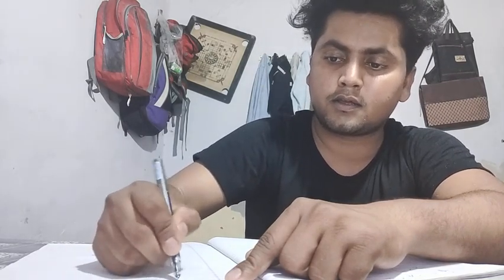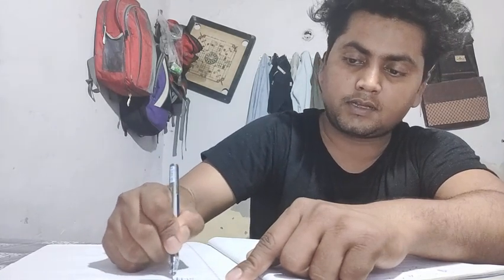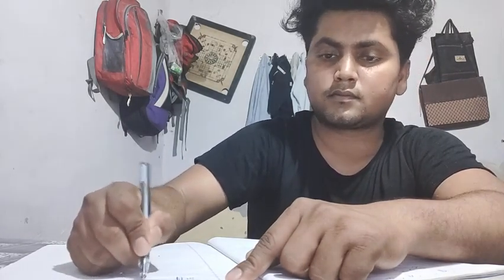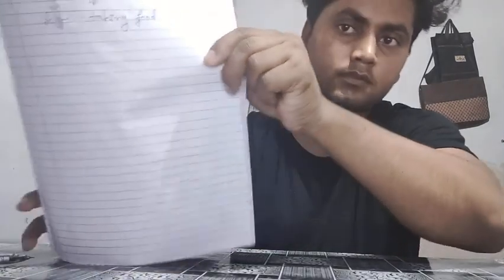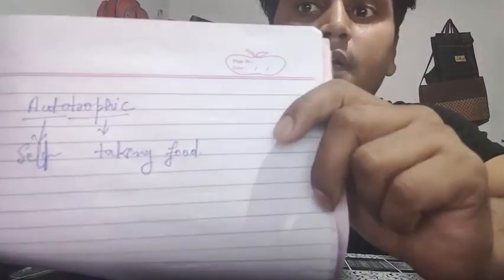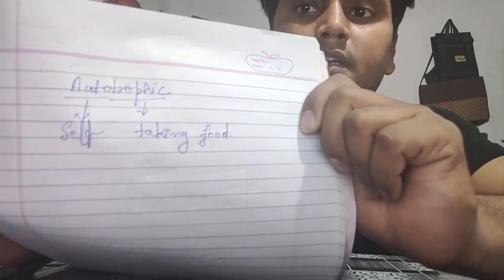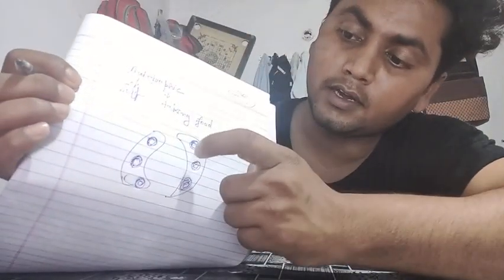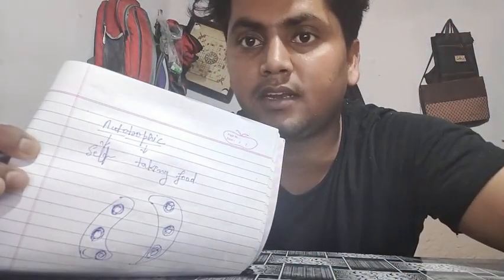Ch-6 life process class 10th